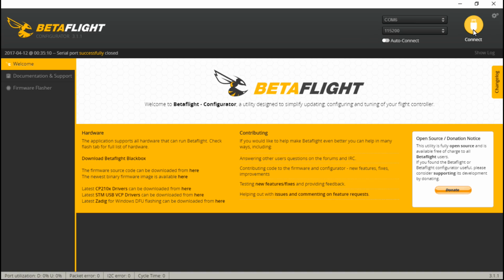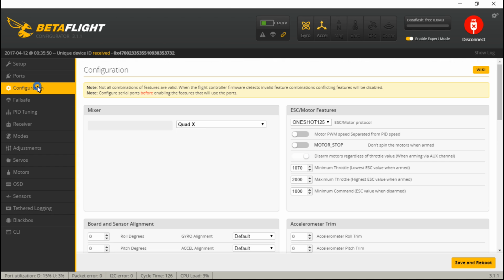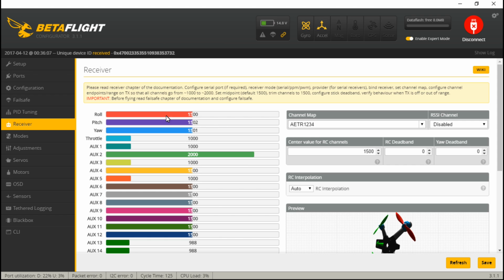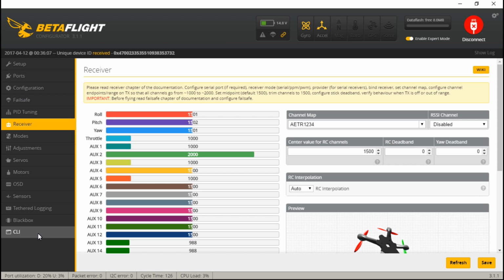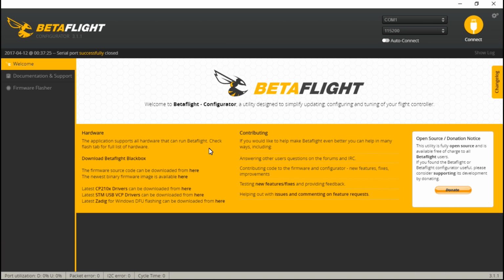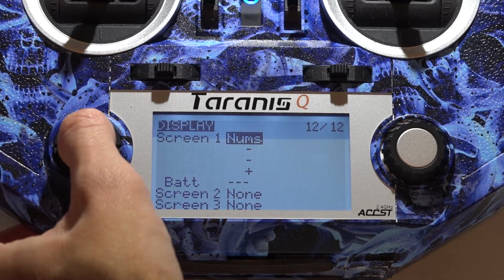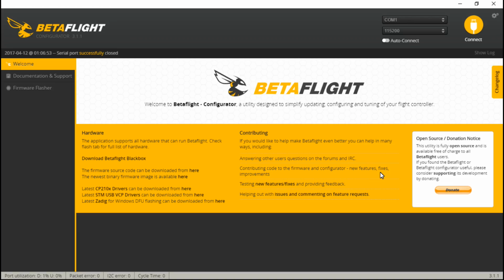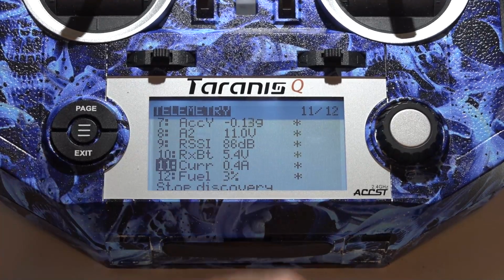DYS F4: Connecting Sbus Receiver & Telemetry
To be able to use Sbus and get telemetry with the DYS F4 flight controller there are some things you have to know.
1. Do not use Betaflight 3.1.7 firmware because the hardware inverter does not work.
2. UART 3 Tx and Rx pins are backwards from the wiring diagram
3. Although UART 1 has the hardware inverter that will make Sbus work, you still have to invert the telemetry signal from FrSky receivers to make telemetry work by doing a hardware modification.

For more information on binding your receivers, changing firmware, and other good information, here are some playlists.

If you use a Turnigy transmitter then I recommend I-bus instead of Sbus.

DYS F4 (Amazon)
DYS 20a 4 in 1 ESC
DYS F4 (Banggood)
DYS 30a 4 in 1 ESC
DYS F4 (Ebay)
DYS 4 in 1 ESC